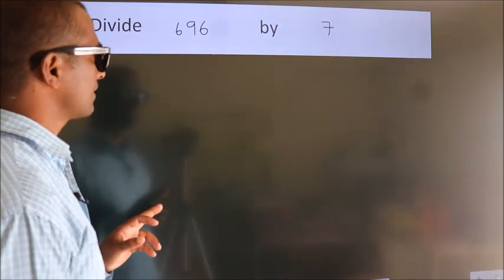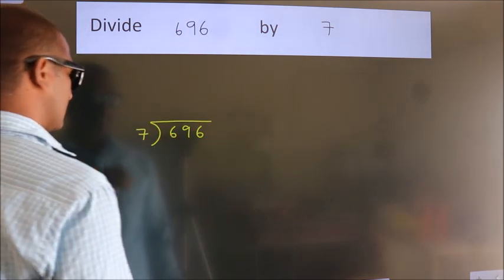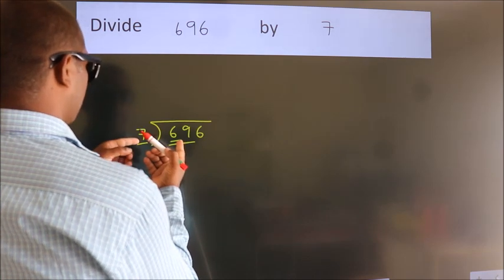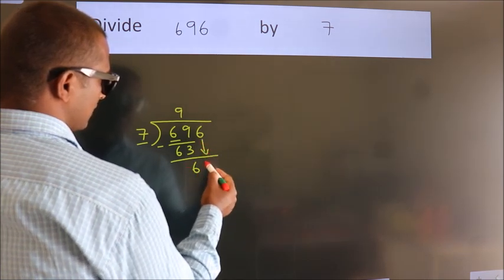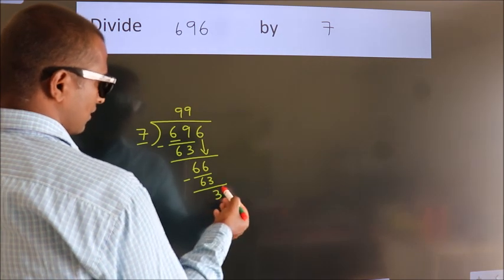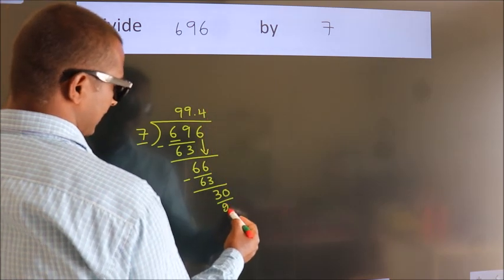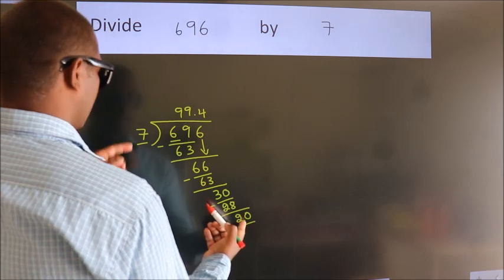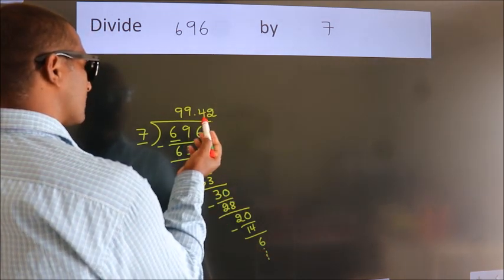Divide 696 by 7 Divide completely